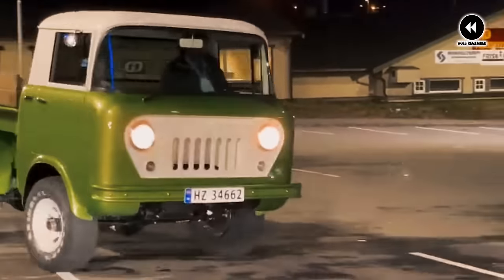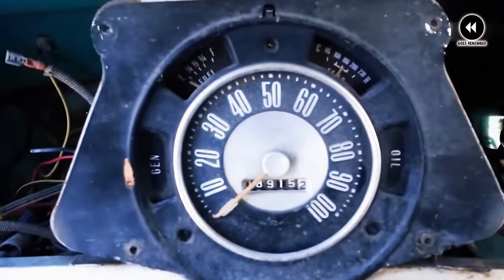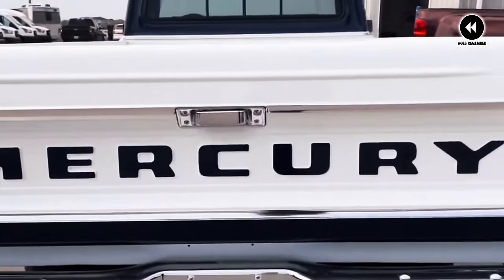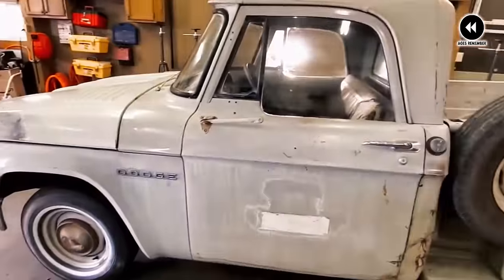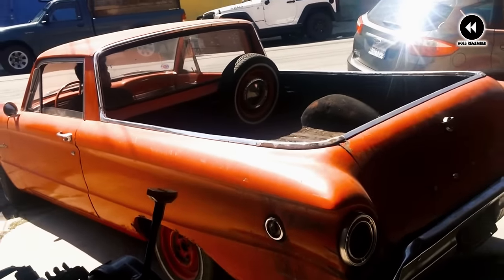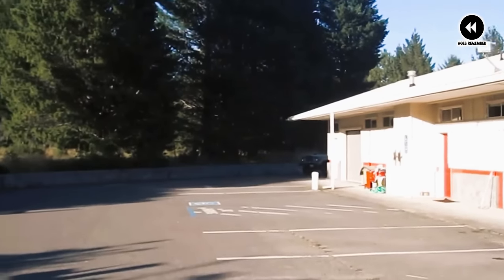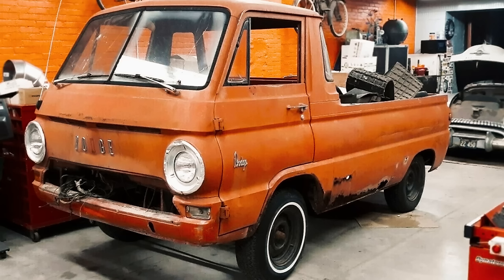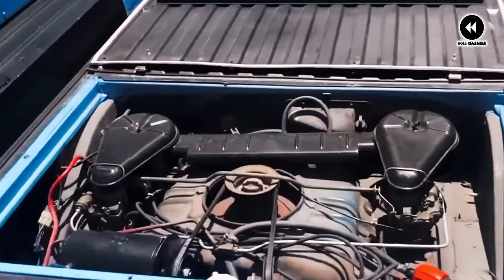15 Goofy😳American Pickup Trucks!! From the 1960s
15 Goofy😳American Pickup Trucks!! From the 1960s

Get ready to take a trip back in time to the wacky world of 1960s American pickup trucks! In this video, we'll unveil 15 of the goofiest trucks that will leave you scratching your head in disbelief. From quirky designs to peculiar features, each truck has its own unique charm and character. Join us as we explore these vintage oddities and discover what made them stand out from the crowd. Buckle up and get ready for a wild ride through automotive history!